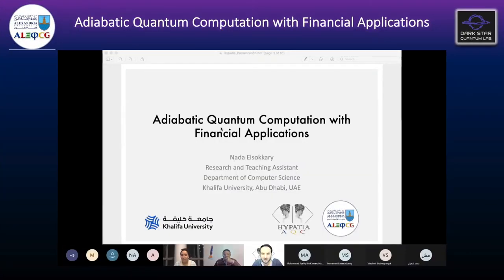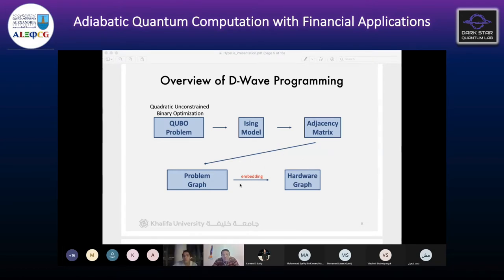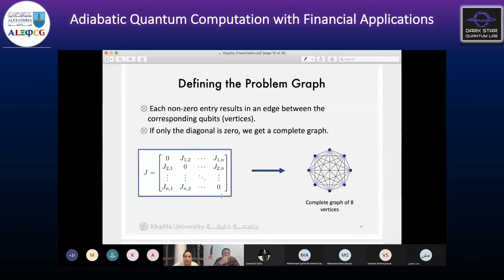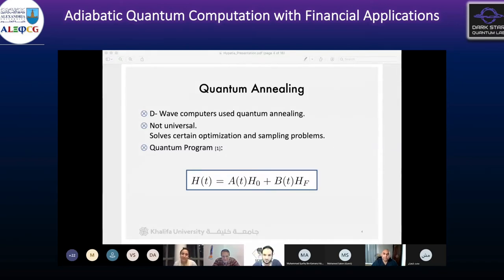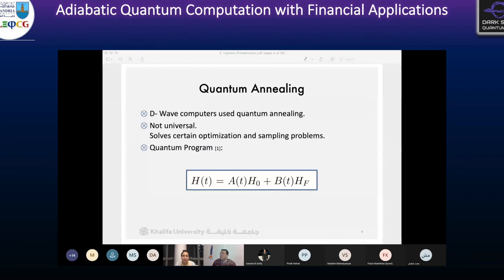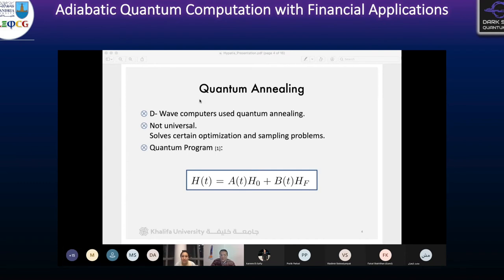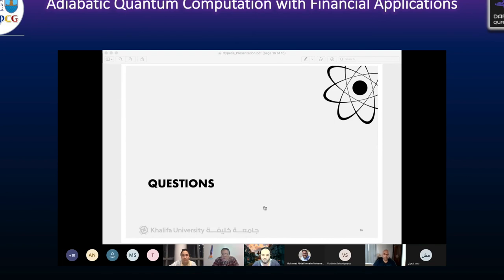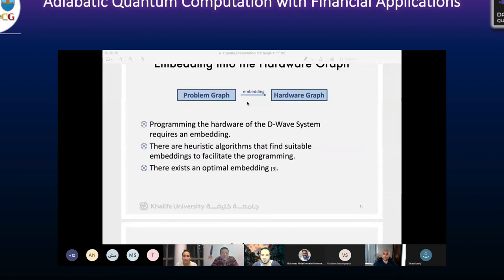Adiabatic Quantum Computation with Financial Applications | Dark Star Quantum Lab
Dark Star Quantum Lab is a quantum information technology hardware and software solution provider for civilian, defense & space domains.
MISSION / VISION
1. Enable the circular economy (circularity) value-chain for the quantum eco-system;
2. Enable the transition from classical to quantum technologies, filling in the blanks.
3. Make investment in the quantum eco-system user friendly.
We have expertise to identify "winning horses" of quantum investment opportunities.